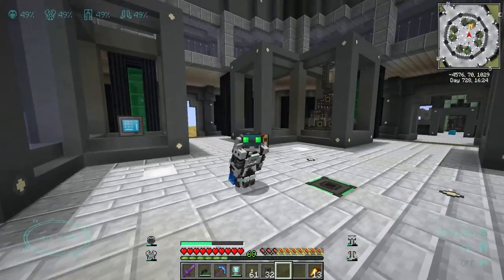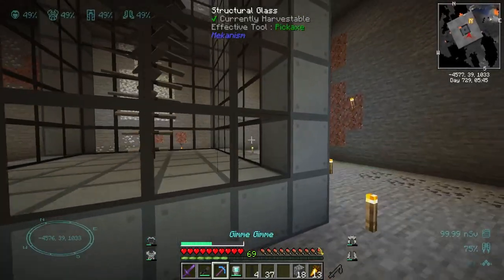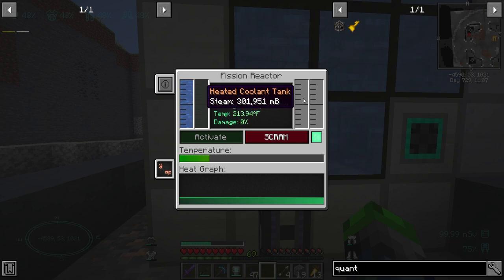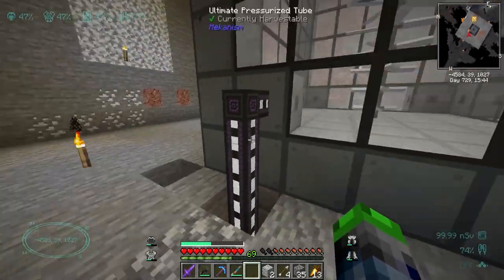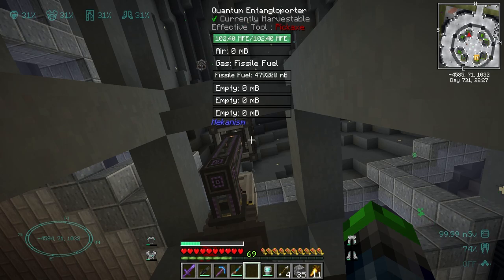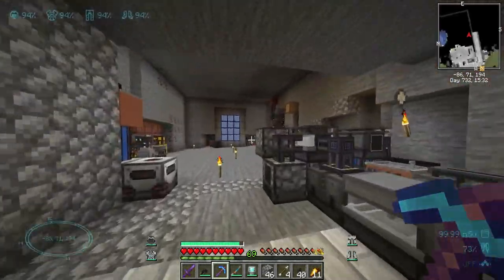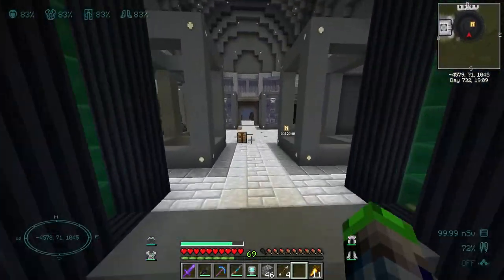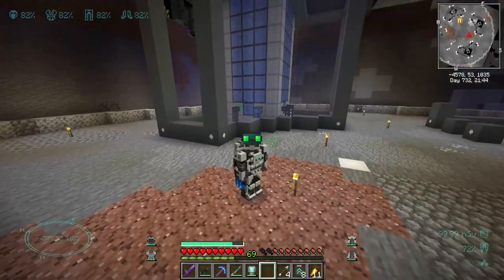Valhelsia 3 | Mekanism Turbine Oopsie!! | [Ep 26]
Hey guys, today we will be making the turbine from Mekanism! It produces a lot of power but something went wrong this time!

Links!